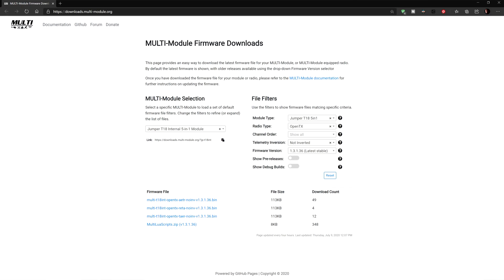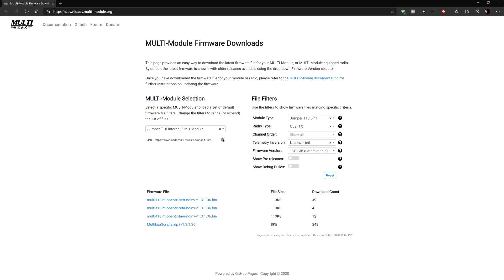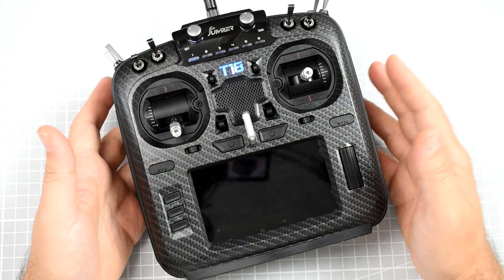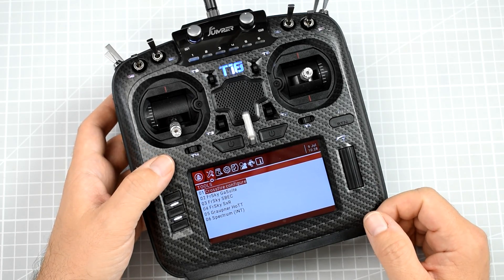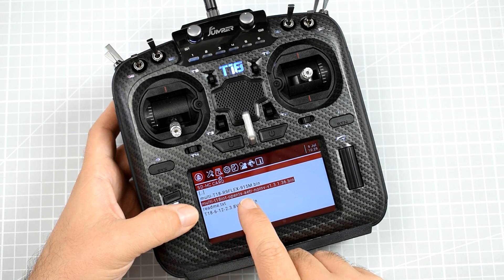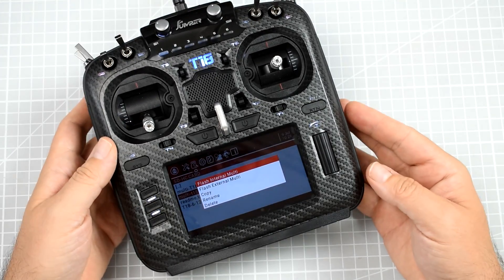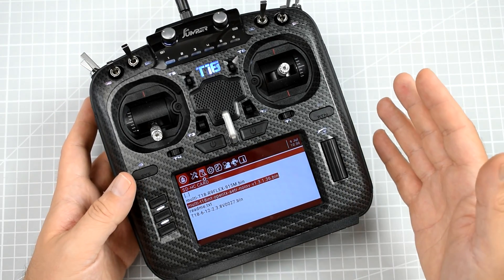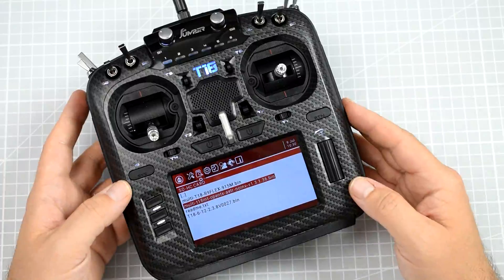How to flash a Multiprotocol Module - Jumper, Radiomaster, you name it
Today a short tutorial on how to flash Multiprotocol Module than can be found in Jumper T16, Jumper T18, Radiomaster TX16S, and all the external multiprotocol modules available on the market. The procedure is quite simple, and in general, OpenTX has everything you need.